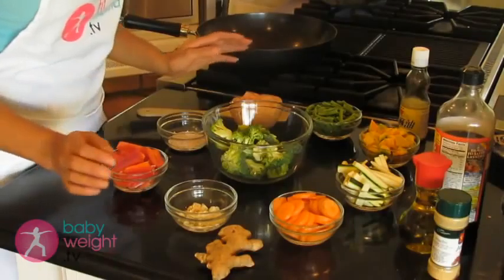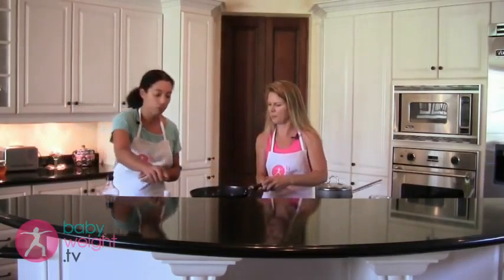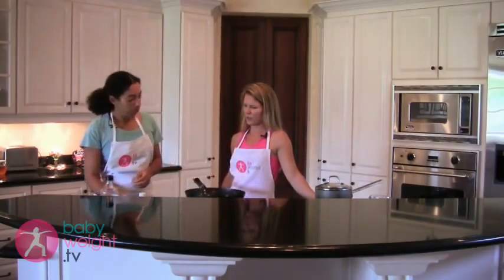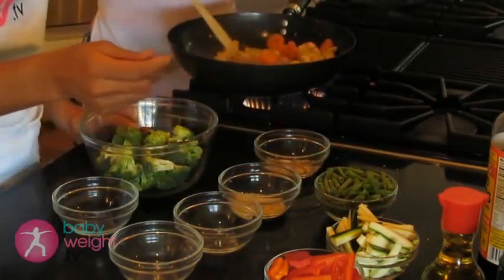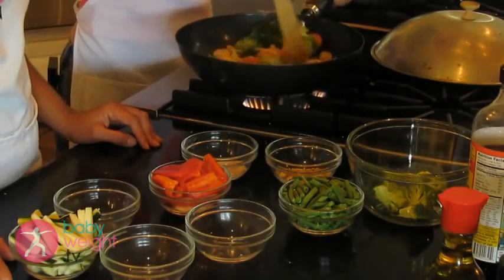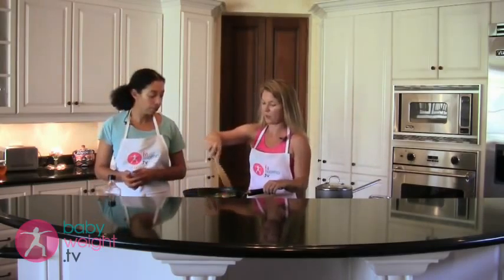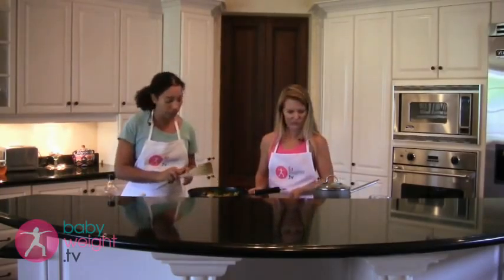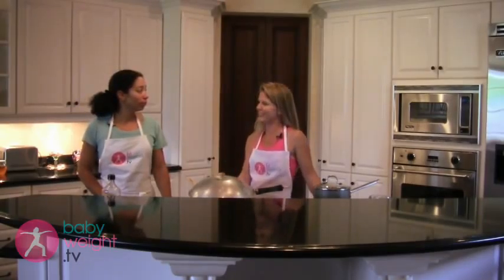Mama Cooks: Easy Entrees II (Full Video)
Holistic nutritionist Lucy Ashman shares recipes for quick and easy meals that the whole family will enjoy. Healthy and delicious too! for over 70 fitness classes from 10 to 60 minutes in length.